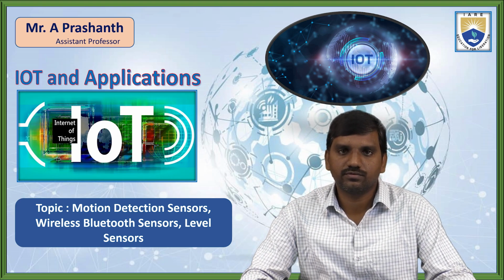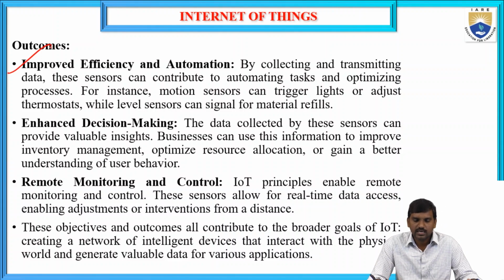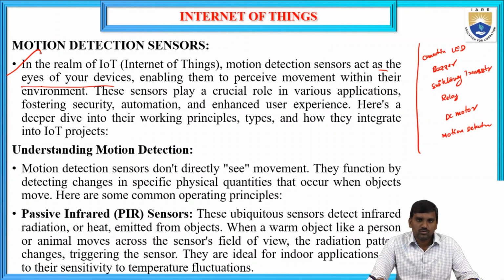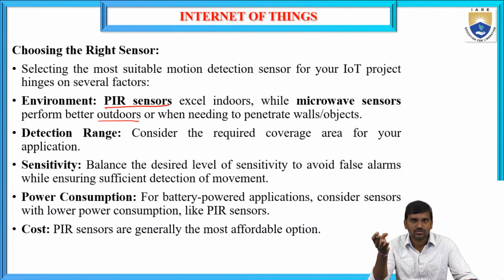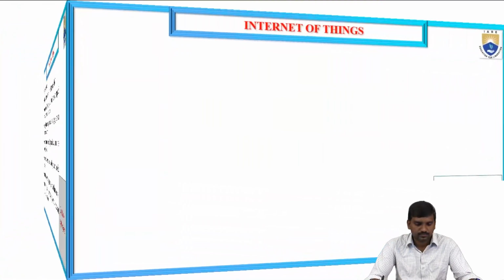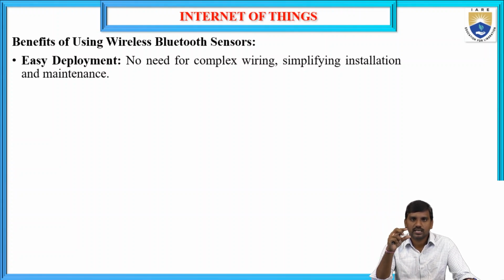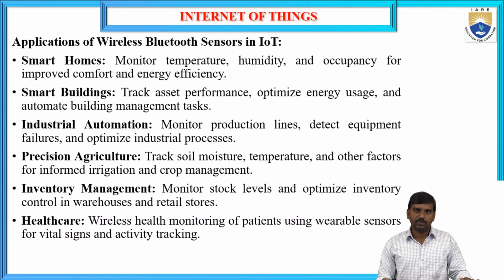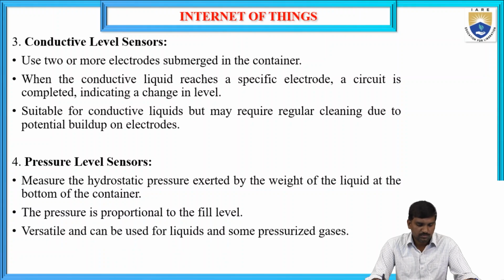Motion Detection Sensors, Wireless Bluetooth Sensors, Level Sensors by Mr A Prashanth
Motion Detection Sensors, Wireless Bluetooth Sensors, Level Sensors by Mr  A Prashanth | IARE

Telangana, India.